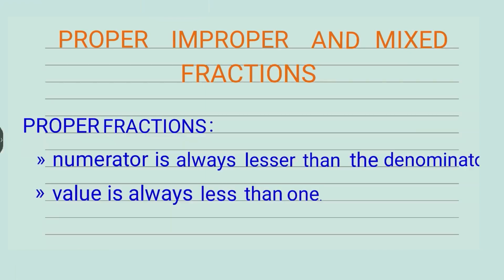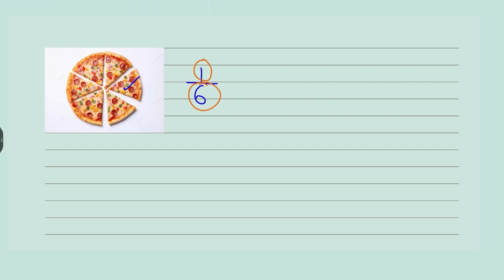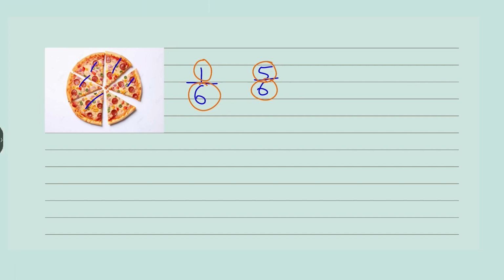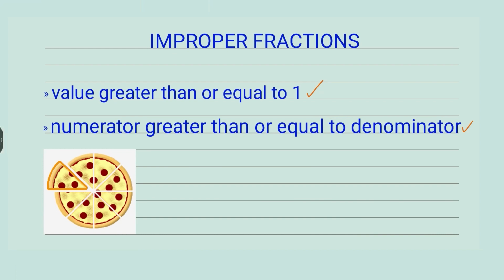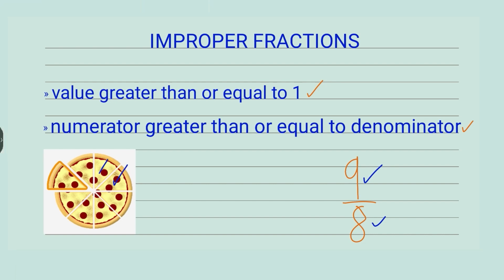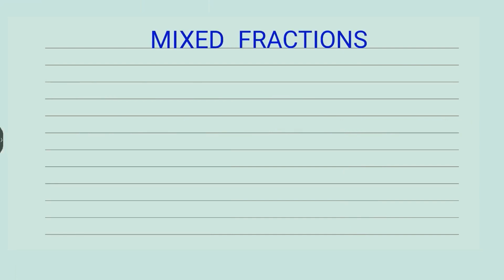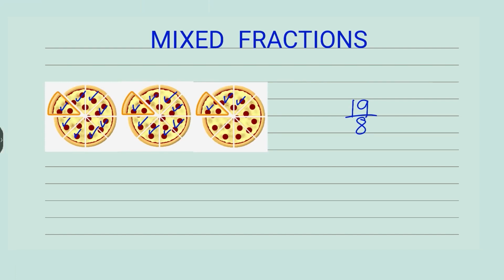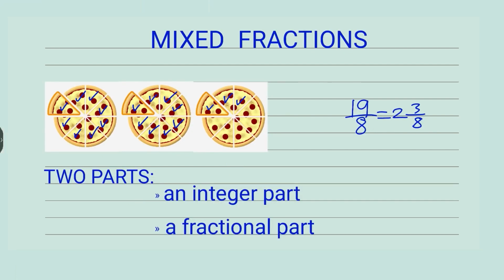Proper Fractions Improper Fractions Mixed Fractions || DYSM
Explanation of proper, improper and mixed fractions

To understand the basics of fractions, please watch the below video

DYSM (Did you say MATH)